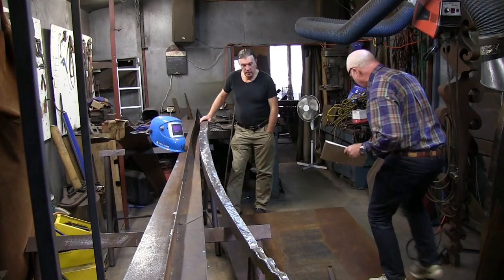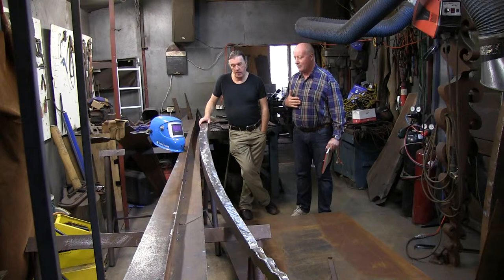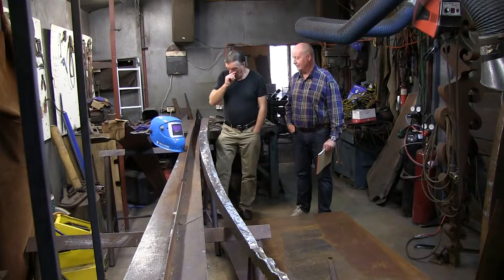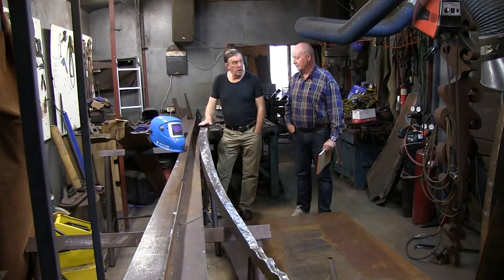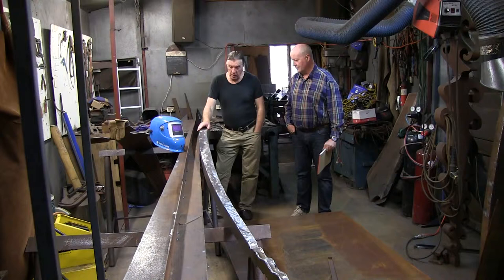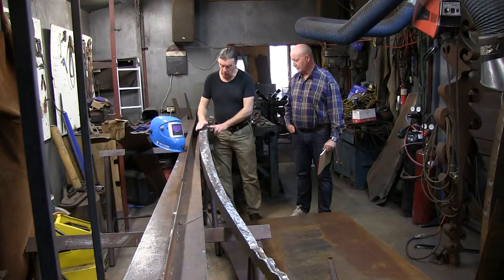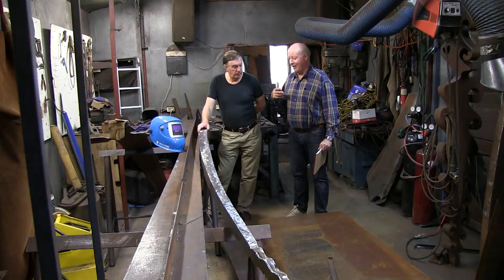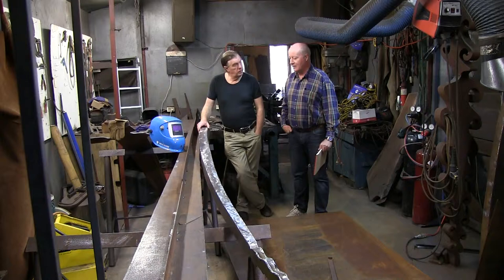Greg Johns 2 of 3 Cutting Grinding, Cutting Grinding.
Greg Johns on Continuous division for Expo 88

AN Adelaide sculptor has become subject of a major book by international publisher Macmillan. Greg Johns works out of a shed in his back yard, but is a frequent exhibitor in New York and London, and his international profile has grown rapidly in the past two years.

His works, often large raw steel shapes, are spotted throughout Adelaide city, but they are also held in public and private collec- tions from Asia to the US and Europe. While South Australian artists are occasionally the sub- ject of locally published mono- graphs, few are picked internationally.

The art book, titled Horizon, is richly illustrated and was written by local art educator and critic John Neylon.

Neylon says that after 25 years, Johns has come to the fore with $100,000-plus commissions and rising interest from international collectors. Australian collectors have also turned their attention to his work.

"What has happened in Melbourne and Sydney is that there is quite a re-emergence of sculpture," Neylon says. "We are getting big sculpture prizes and it has suddenly become big business again, and people are happy to buy major works."

Johns is best known for big steel sculptures weighing many tonnes. However, he works in other styles, most recently in works that comment on the landscape. Johns, 49, is more remarkable for being entirely a product of SA. He was born in Adelaide, trained at the SA School of Art and has worked here in relative isolation.

Neylon says the task of writing the book went slowly for several years until international publisher Macmillan became enthusiastic about the project, and greatly expanded its scope, including a complete catalogue of the artist's work.

Tim Lloyd. 25 October 2002